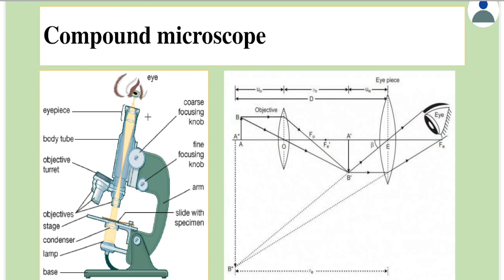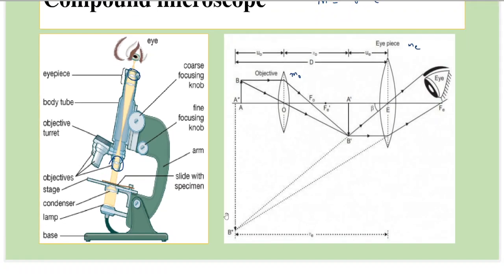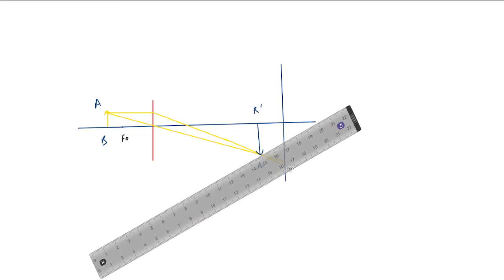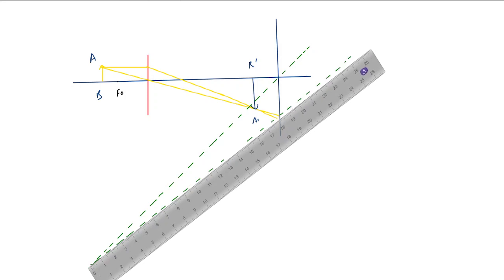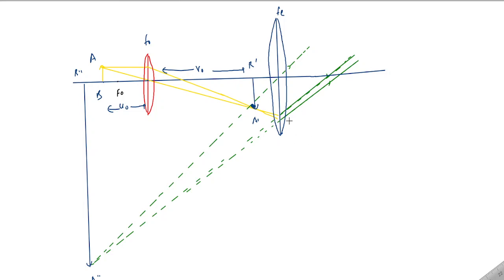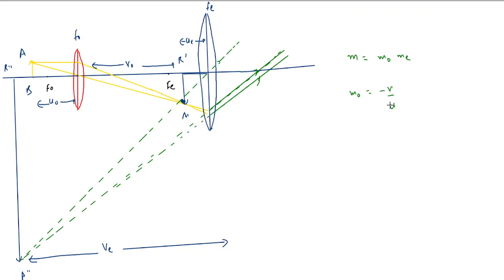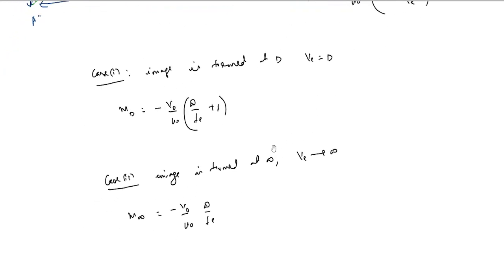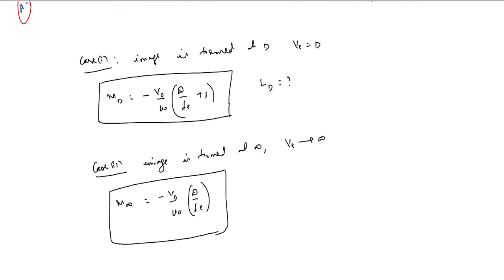Ray Optics: Compound microscope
Definition of compound microscope and expression for magnifying power.